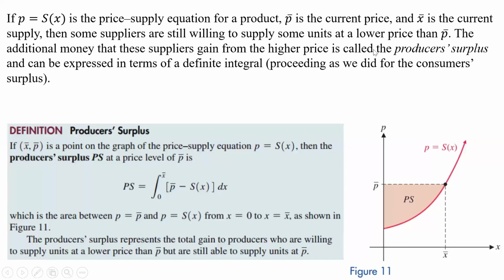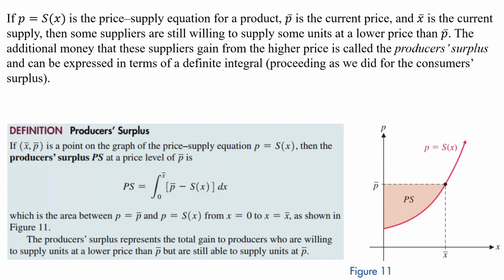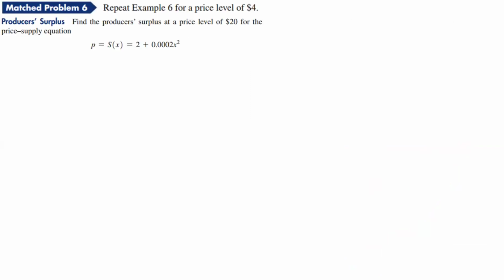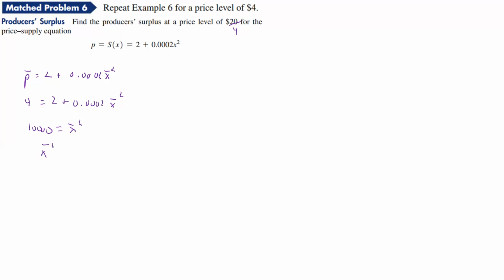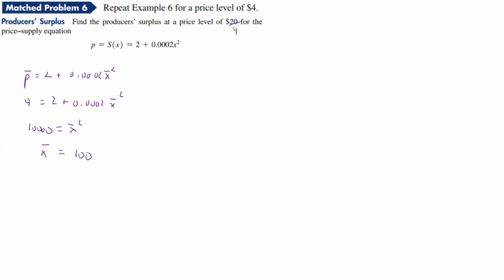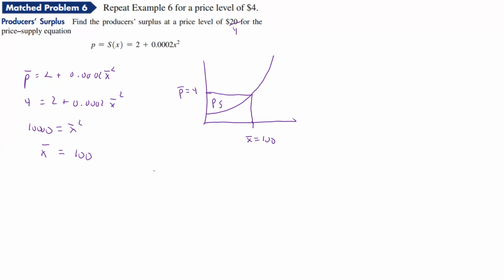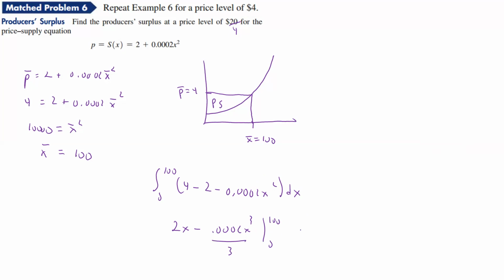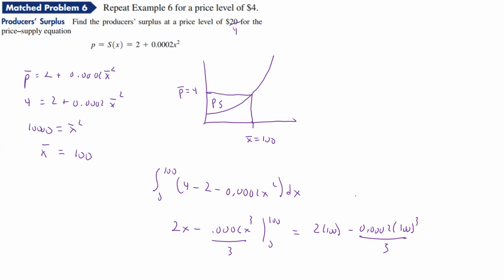13.2 Pt VI